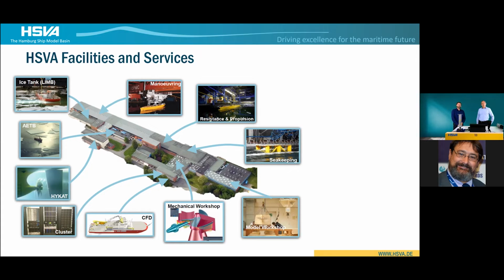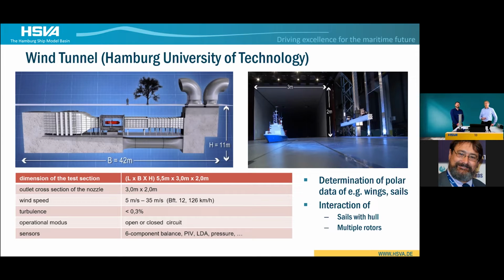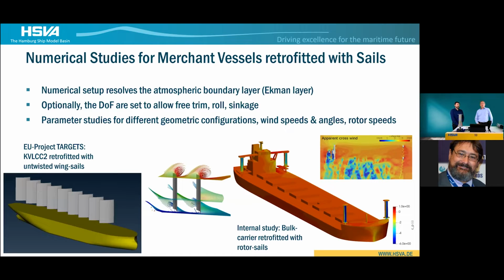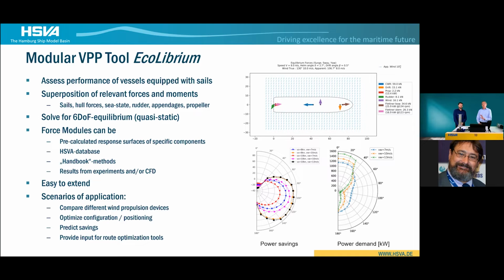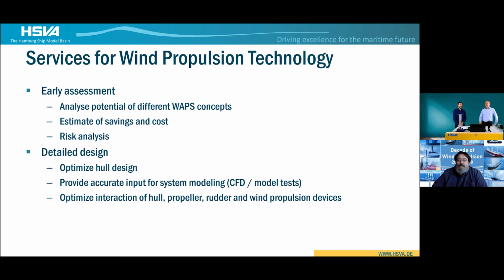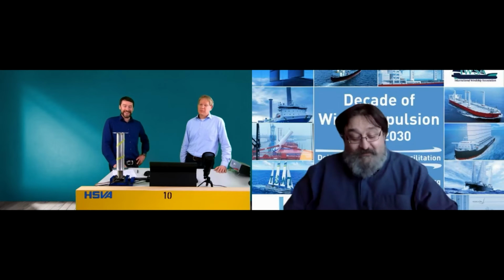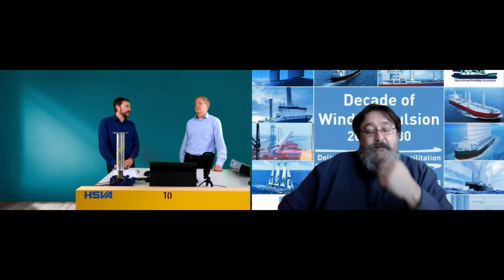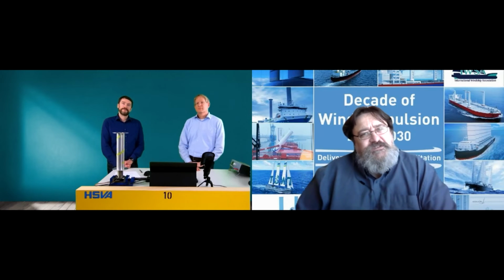Listening to the Wind: Interview with HSVA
Interview with Jan Lassen and Jorg Brunswig, the core developers of EcoLibrium at HSVA, we discuss the modular software soluti­on that provides a deeper insight into the operation of sail-assisted ships and supporting their de­sign and the wider design implications of wind propulsion in commercial shipping.